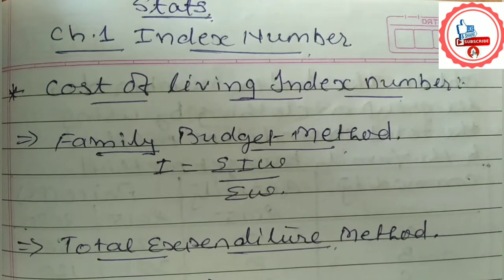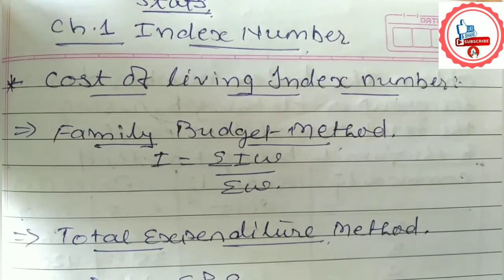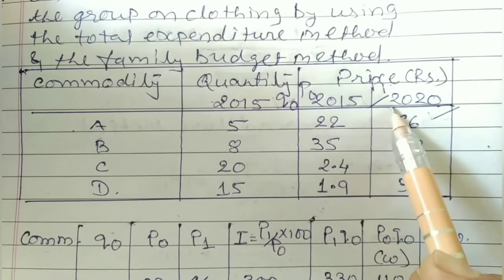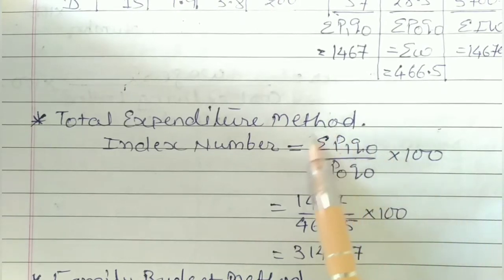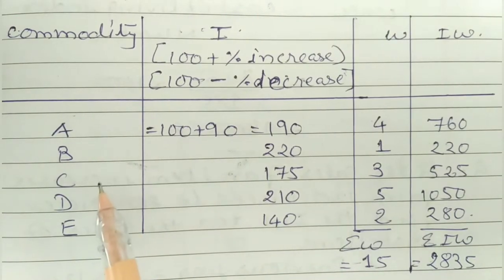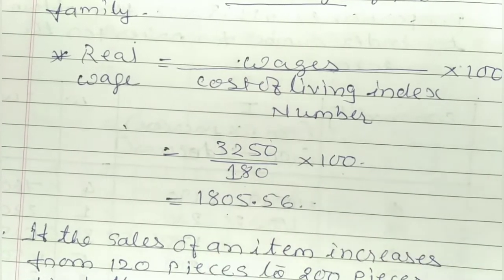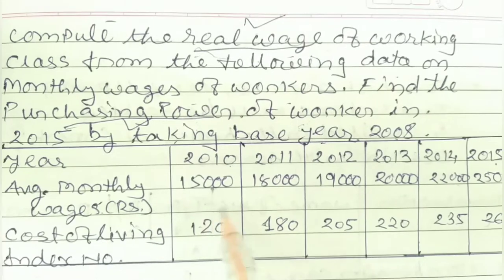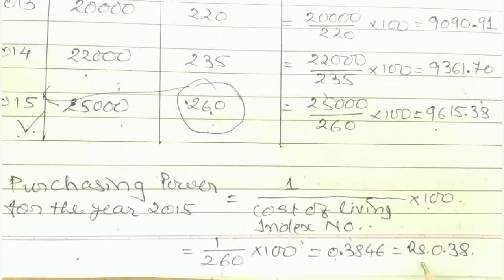GSEB Std.12 STATS. CH.1: INDEX NUMBER (3)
Total Expenditure Method/Real Wage/Purchasing Power